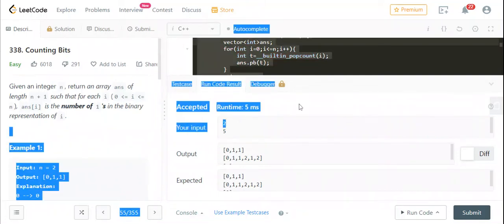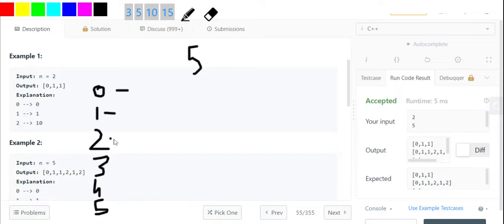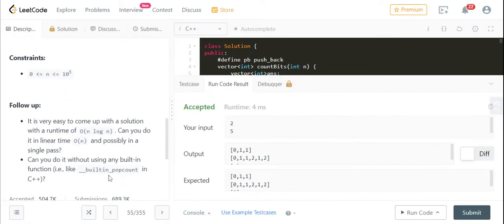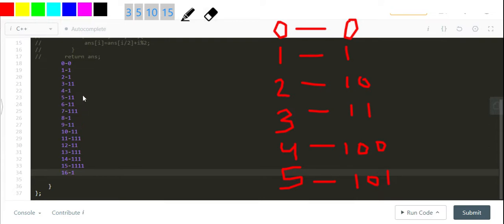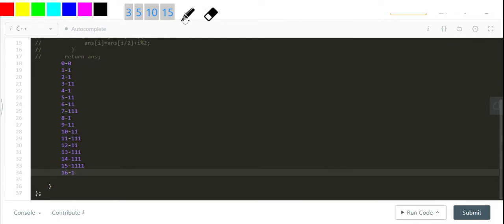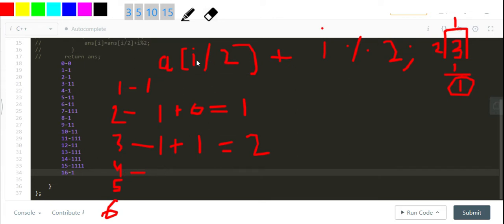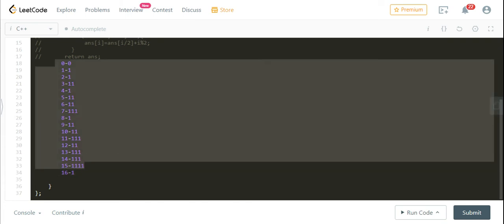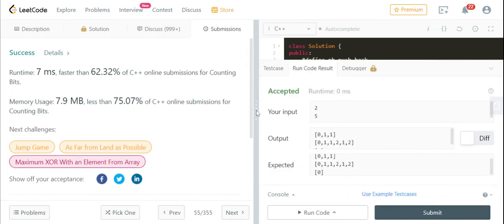338 Counting Bits Leetcode